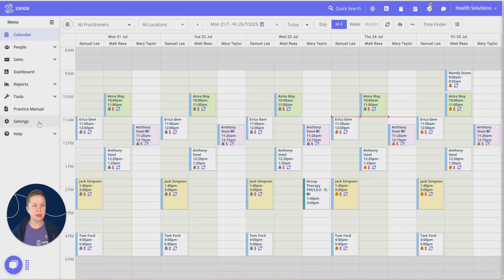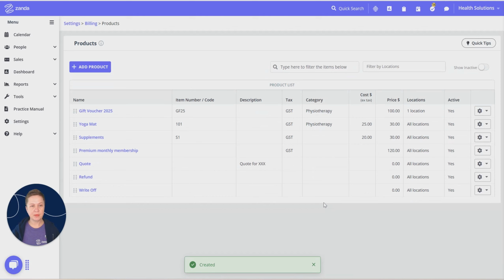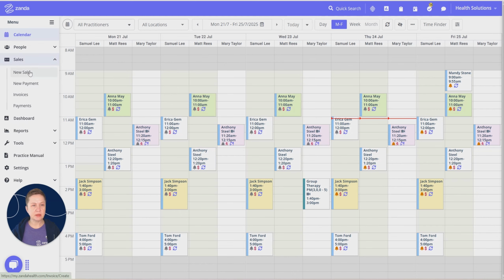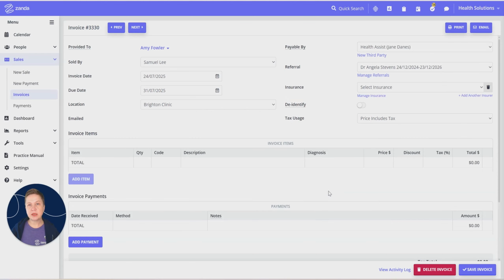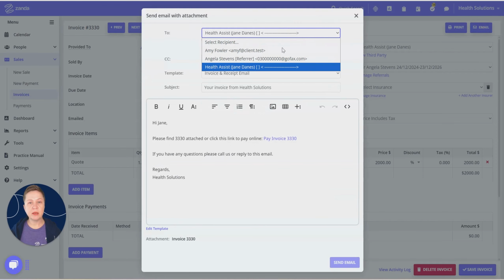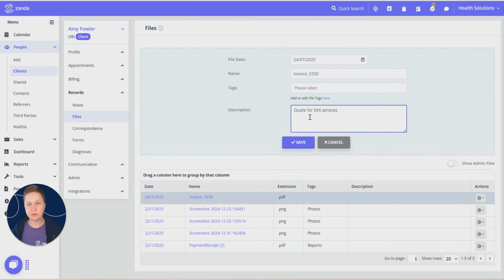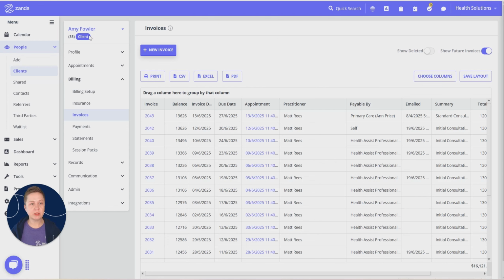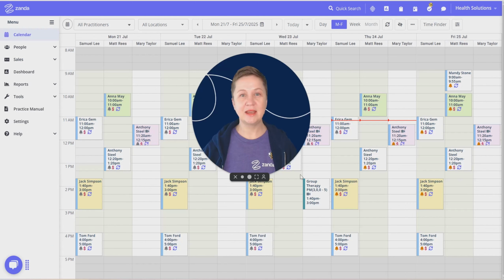Generating Quotes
Watch the tutorial to learn how to generate and record quotes using the Zanda invoice feature.